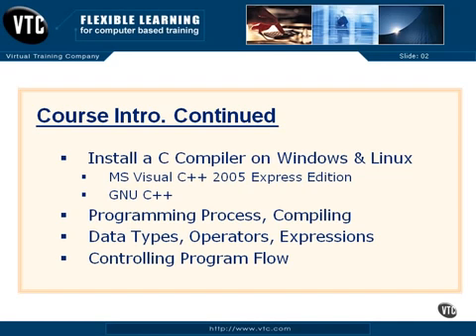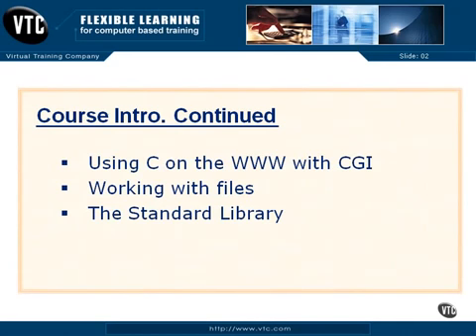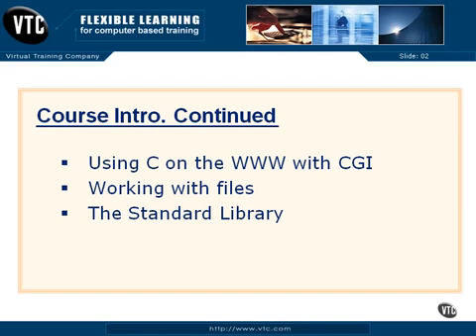Introduction of C 01 Chapter 1